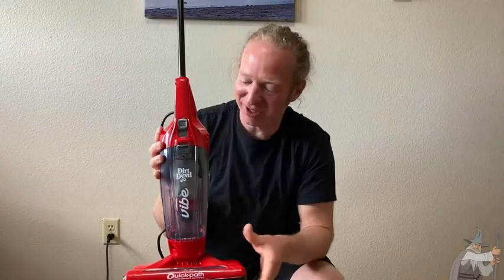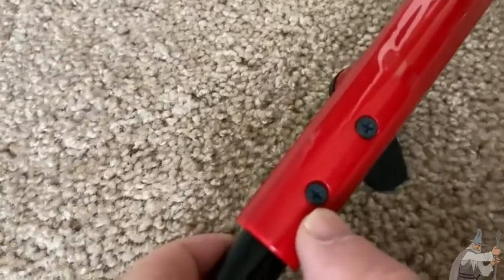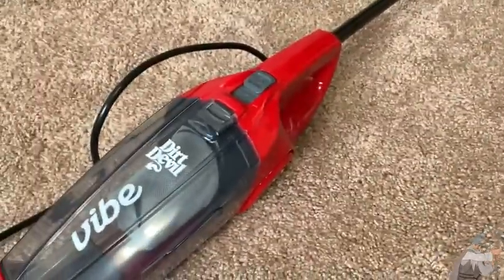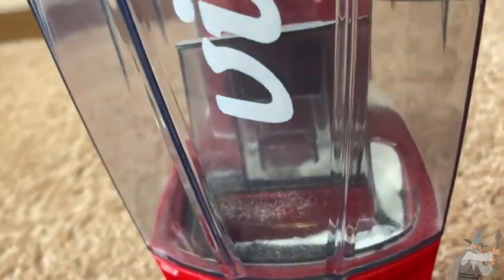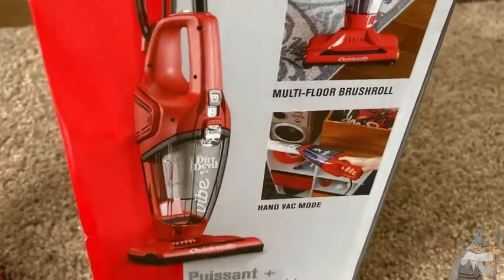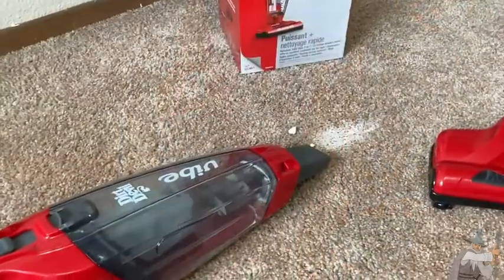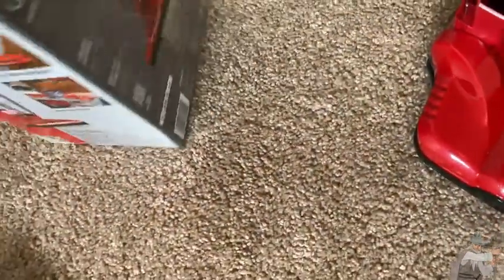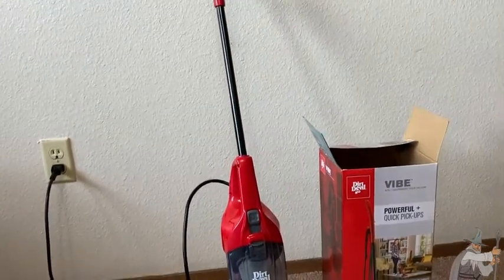Dirt Devil Vibe Vacuum Cleaner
In this video I talk about an excellent vacuum cleaner. This is the Dirt Devil Vibe Vacuum Cleaner. I hope this is helpful.

Here it is on amazon